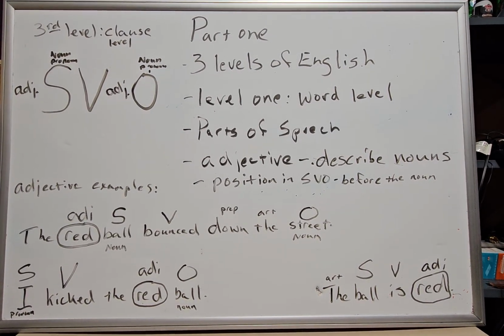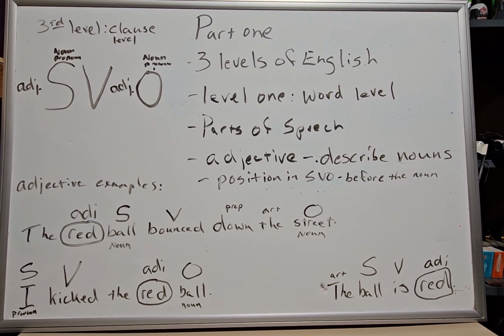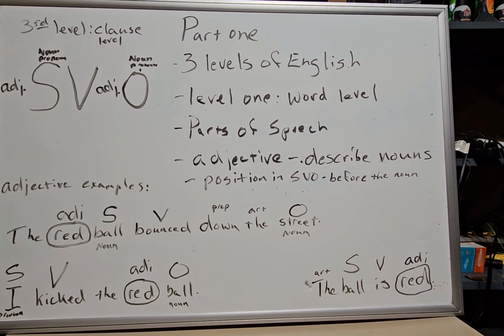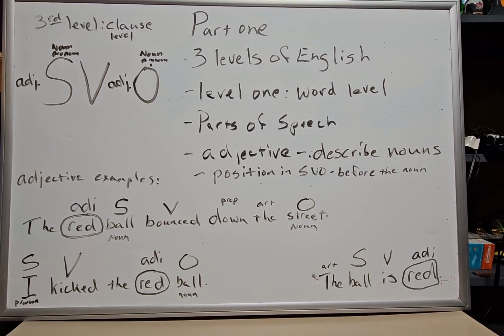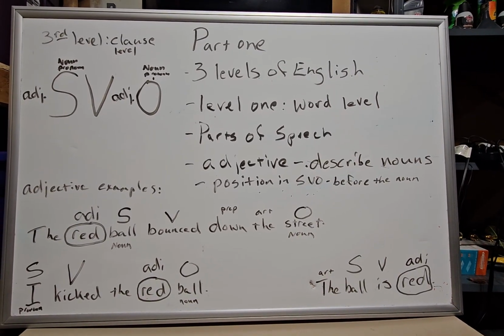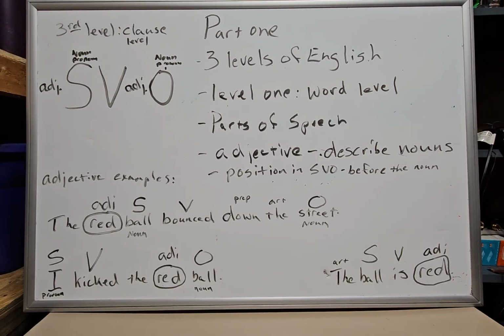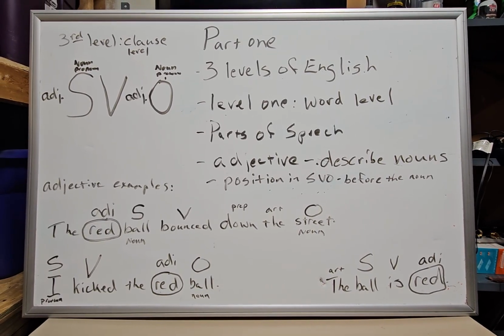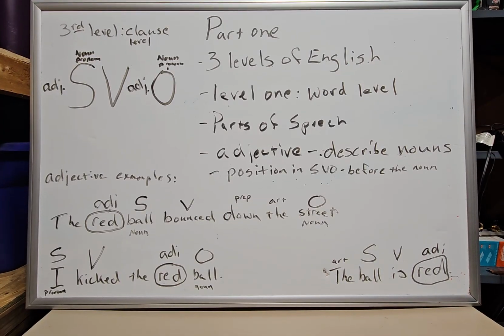Easy ESL: 3 Levels of Grammar: Parts of Speech: Adjectives: Video 4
In this video, Mr. SVO discusses the adjective part of speech.